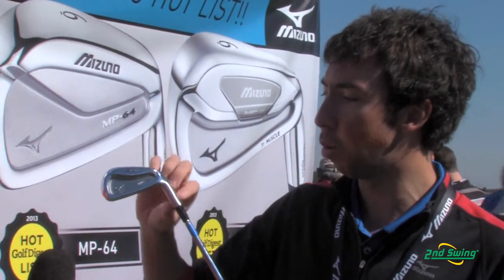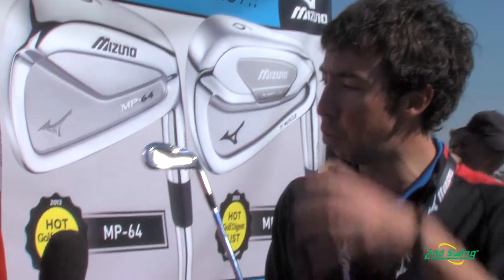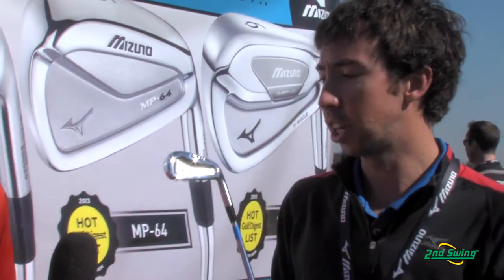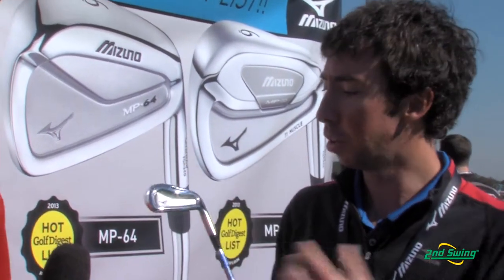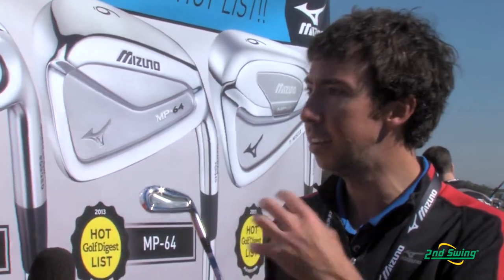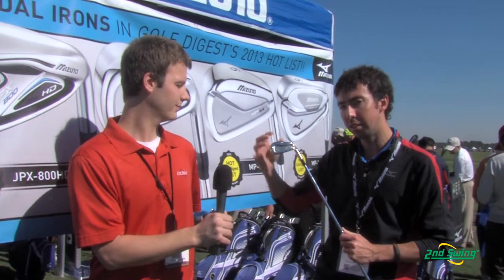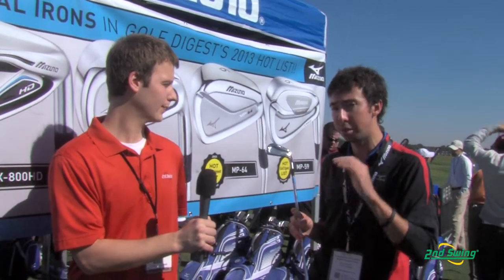Mizuno MP-H4 Irons Review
2nd Swing Golf club expert John Fritz reviews the 2013 Mizuno MP-H4 Irons with Chris Voshall, Mizuno USA Golf club engineer.